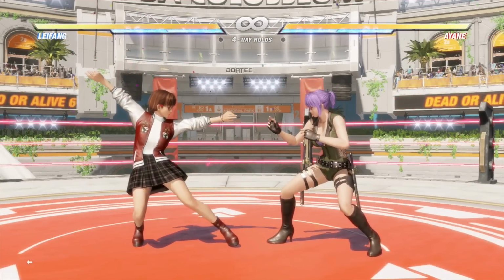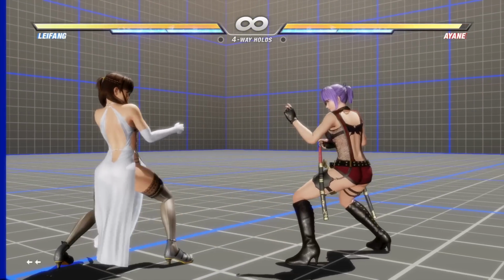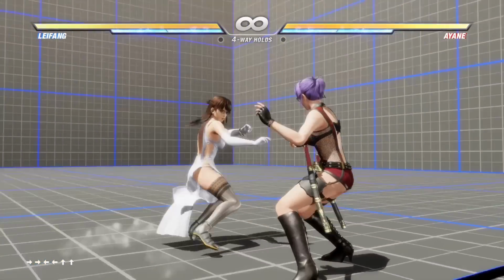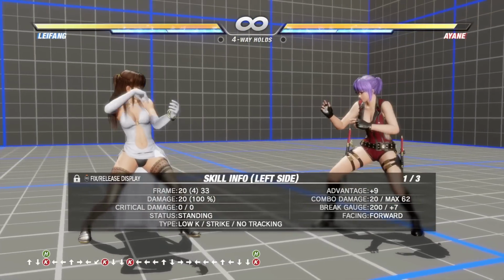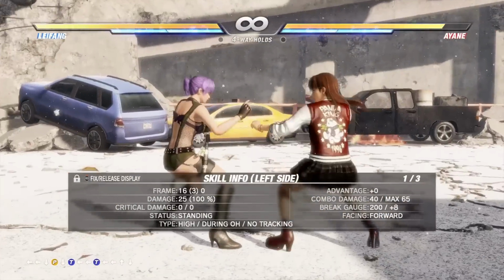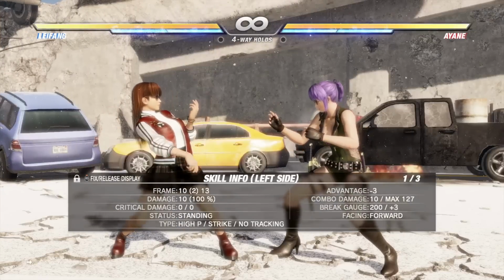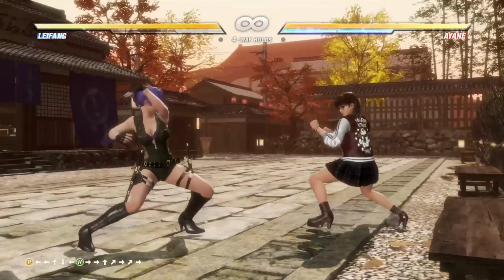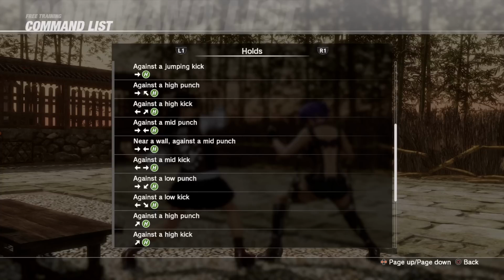Dead or Alive 6: LEIFANG GUIDE Tutorial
This is a small DOA6 guide to help people out if they're interested in Leifang and would like an idea on how to approach learning her. This guide is mainly for letting you get your "feet wet" with the character. Feel free to message me if you have any questions pertaining to anything. Cheers!

0:00    Introduction
1:20    Close Range Focus
10:35  Mid-Long Range Focus
14:10  Throw Game
19:51   Leifang's Parry Game
26:47   Wall Game
27:39   Outroduction

*Note that Leifang's a fairly advanced character that may require some commitment to utilize competently

*Additional Notes
- Leifang is a "Lightweight character", the heaviest in her class
- Leifang's infamous "Shoulders" are 46P, 1P+K & 3P+K (A.K.A. "The Shoulder")
- 3H & 9H parries deal no damage, but leave you at significant advantage to go for a mix-up (P2P, PP6P, 6P, 236T~, etc.)
- The 2P+K Fatal Stun move wall slams so it's not recommended in front of a wall
- 33P is a nice low poke because the opponent has to respect the potential follow-ups in 33PKKK

*Combos Featured in the Guide
#1)   7P, 3P, 2P+K, 66K, 1PKK, 6S
#2)   CH 3P+K, BTPP4P, 46P
#3)   3P+K, BTP2P2K
#4)   K2K, 46P
#5)   66KK, 1PKK, 6SH (Break Blow Cancel), 8K, 1PKK, Close Hit! 46P
#6)   Walled 214T, 3P, 2K, 3P, 8K, 1PKK, Close Hit! 46P
#7)   Walled 214T, 3P, 2K, 3P, 8K, 1PKK, 6SH (Break Blow Cancel), 8K, 1PKK, Close Hit! 46P
#8)   Unshu~T, S, 2P+K, 66K, 1PKK, Close Hit! 46P, DZ!, 9KKK
#9)   46H, 3P, 2K, 3P, 8K, 1PKK, Close Hit! 46P, DZ!, 2P+K, 66K, 1PKK, 6SH (Break Blow Cancel), 66K, 1PKK, Close Hit! 46P, 2AP ;)
#10) CH 3K, W!, 8K, 1PKK, Close Hit! 46P
#11) 66P, W!, PP6PP
#12) 66P, W!, PP6PK
#13) 66P, W!, 1PKK, Close Hit! 46P
#14) 66P, W!, 1PKK, 6SH (Break Blow Cancel), 8K, 1PKK, Close Hit! 46P

For Directional Notation:

7 8 9

4 5 6

1 2 3

Legend:
CH = Counter-Hit
BT = Backturned Stance

For Input commands:

P = Punch
K = Kick
S = Special Button
H+P+K = Alternate Way to Input "S"

Look out for further DOA6 guides in the future!